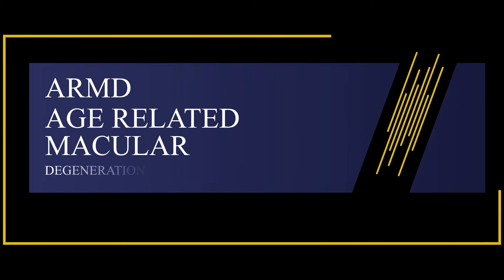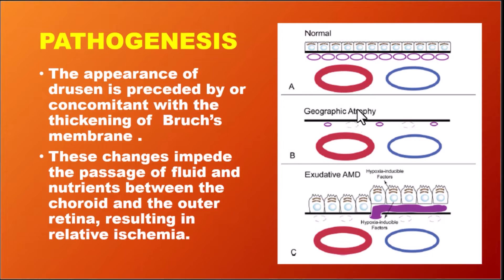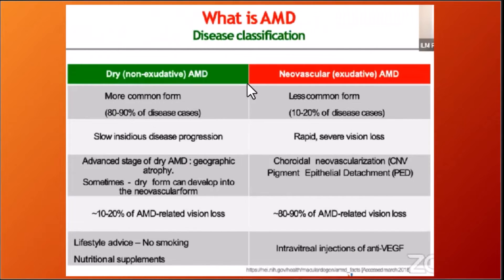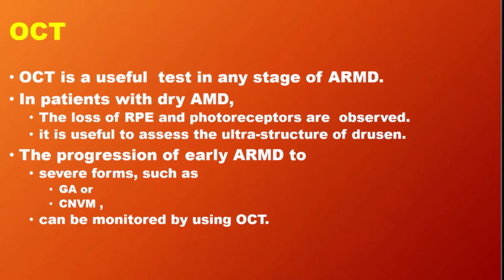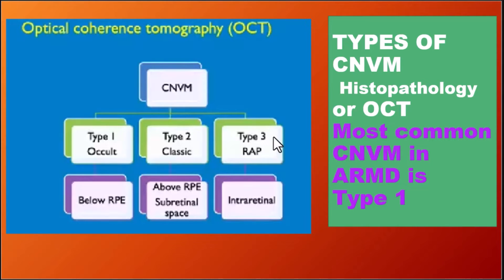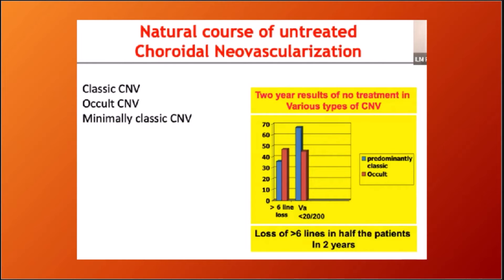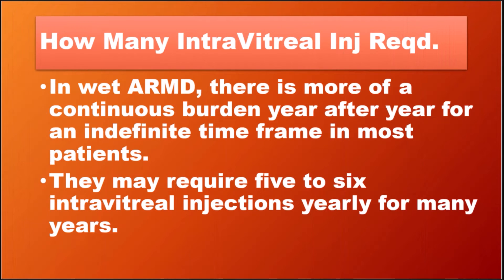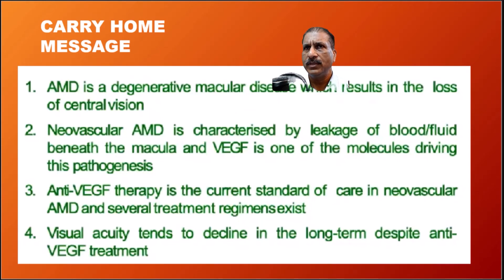AGE RELATED MACULAR DEGENERATION ARMD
ARMD is the leading cause of decrease in vision in elderly population . Anti VEGF intravitreal injections are the treatment of choice for WET ARMD.